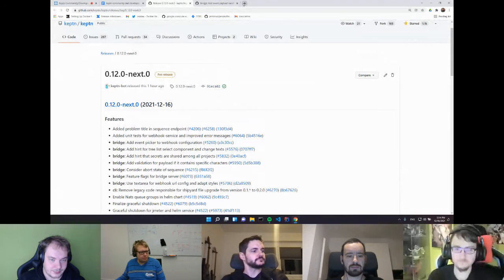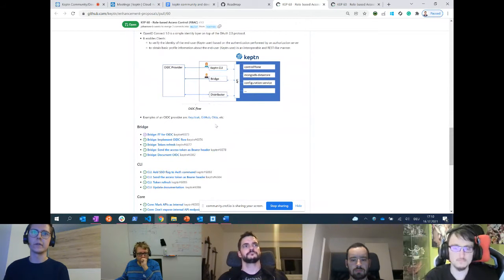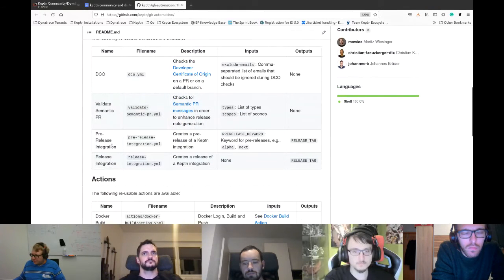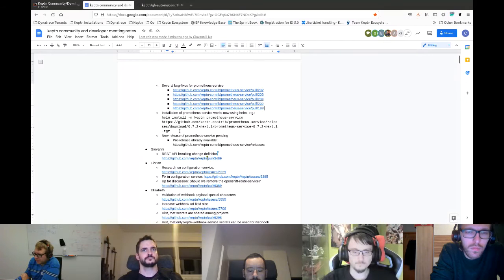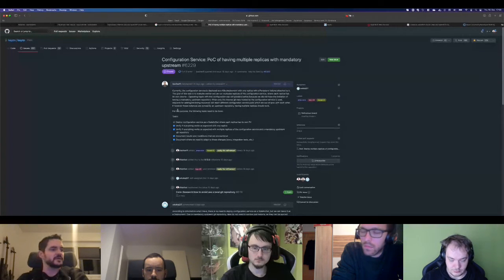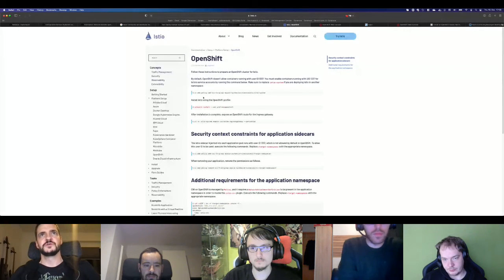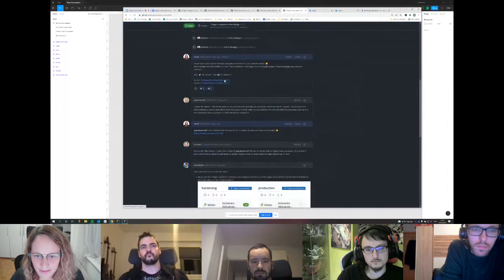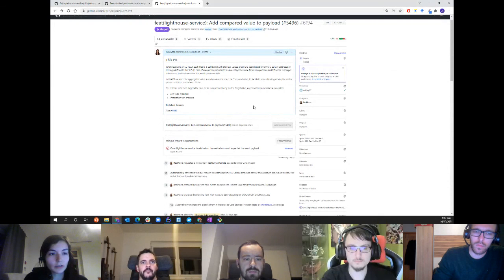Keptn Community & Developer Meeting - Dec 16, 2021